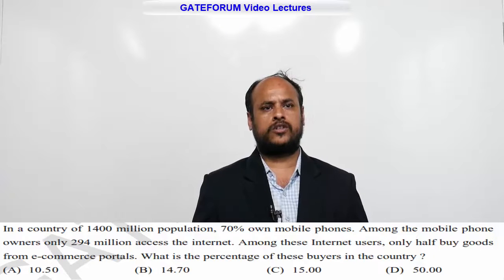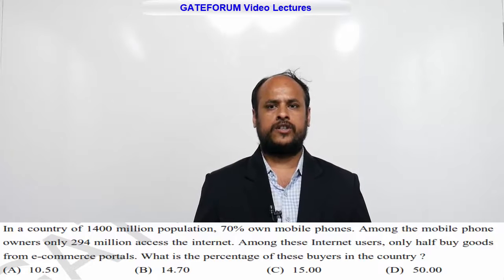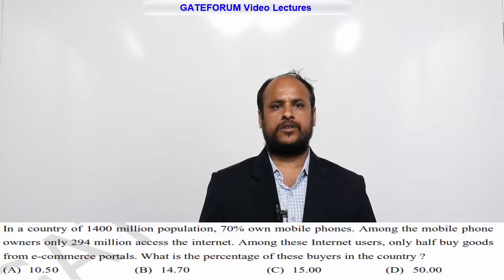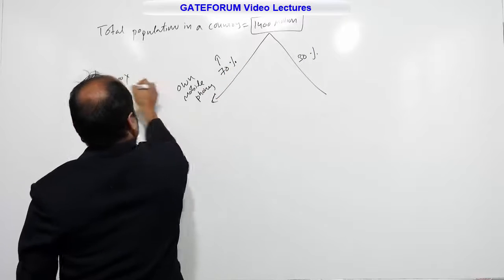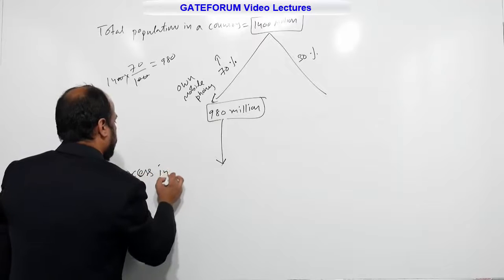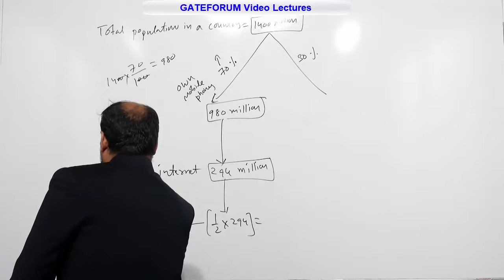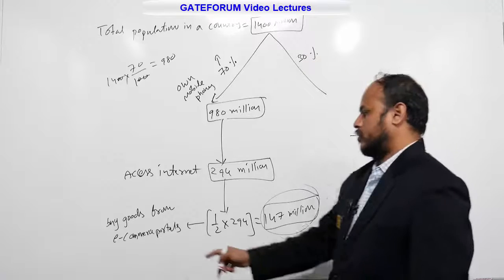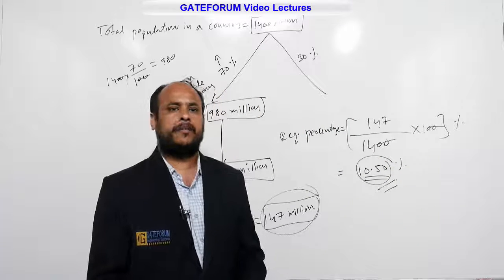GATE 2019 Paper Solutions by GATEFORUM - Instrumentation Engineering - Numerical Ability - Q8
Stream: Instrumentation Engineering (IN)
Topic - Numerical Ability
Question:  1